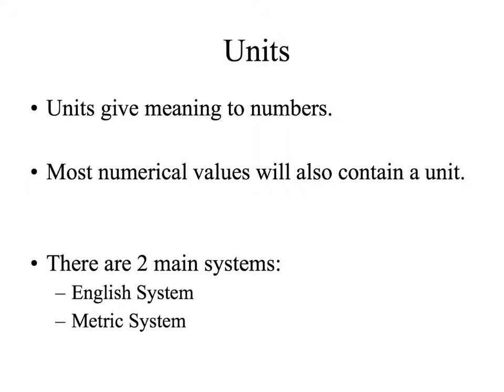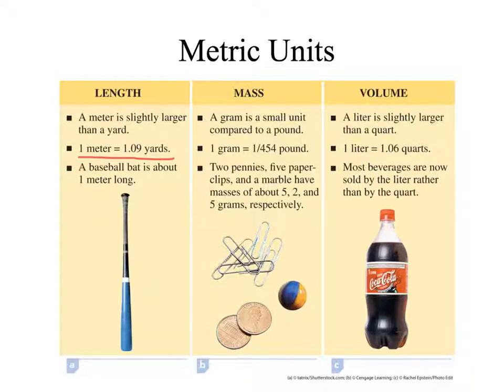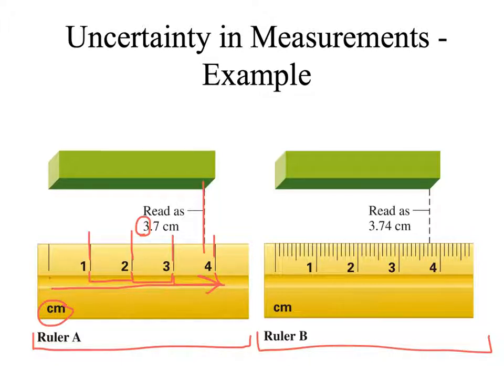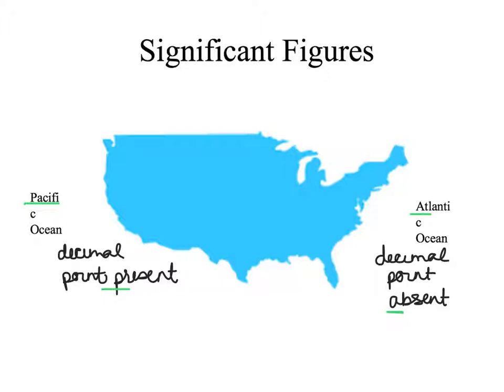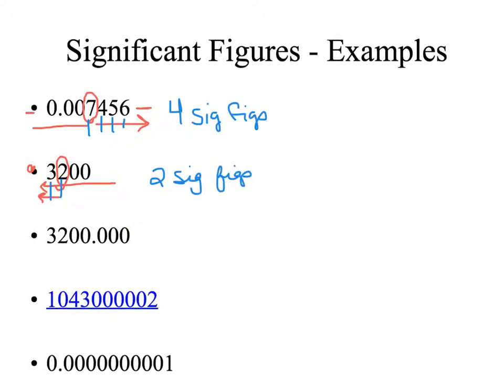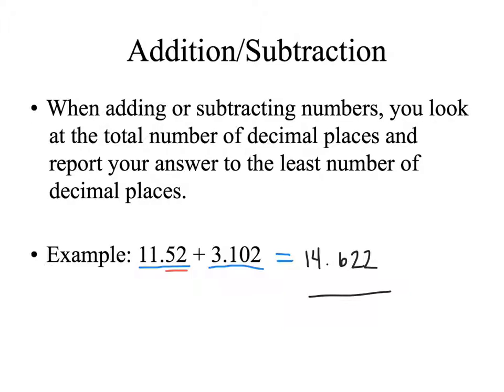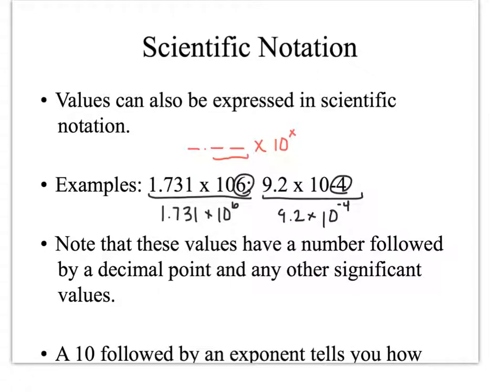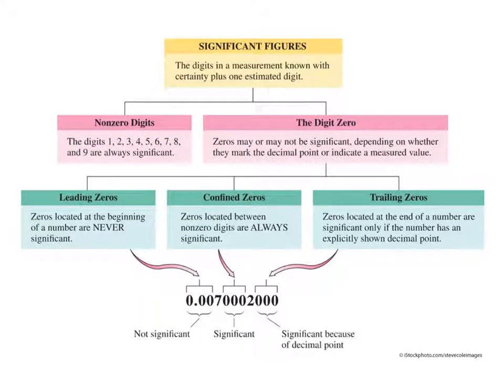Topic 1, video 3